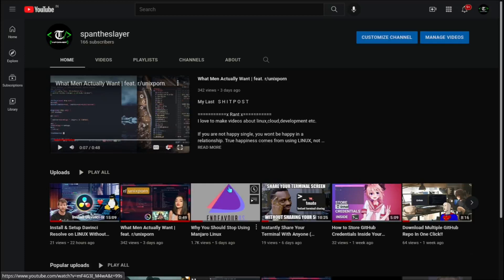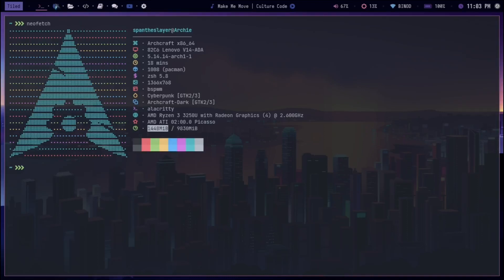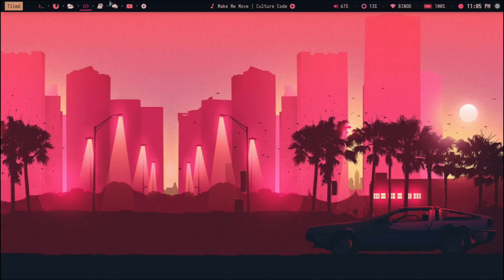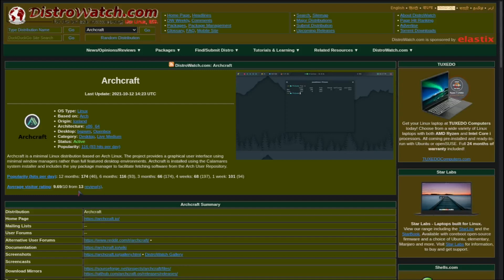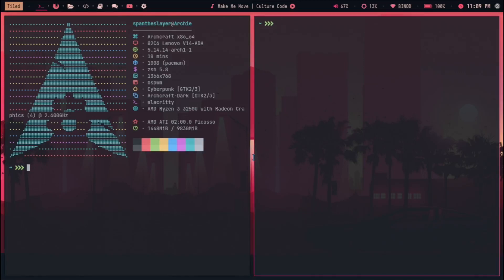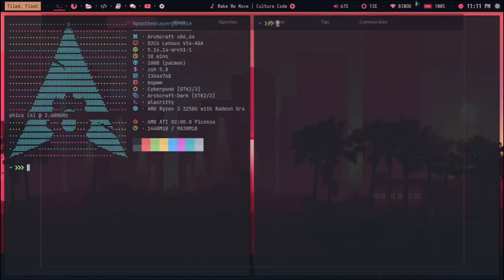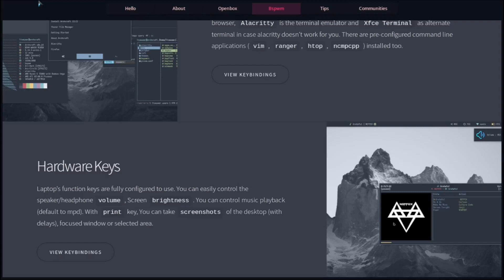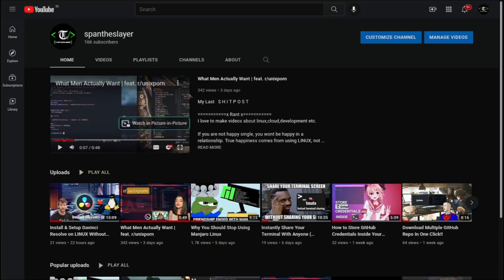Archcraft OS Review | Best Arch Linux Distro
x Rant x
I love to make videos about linux,cloud,development etc.

If you are not happy single, you wont be happy in a relationship. True happiness comes from using LINUX, not another person. Start using LINUX.

And if you really like my content you can buy me a coffeeeeeeeeeeee

x Support Me x
🪙 Bitcoin
bc1qy845lg4rdm5dqa5qnklpev89afmdnrs3p5spua
🪙 Etherium
0xeF75E485C7BaaE4736a045bf46b40C1b81741a12